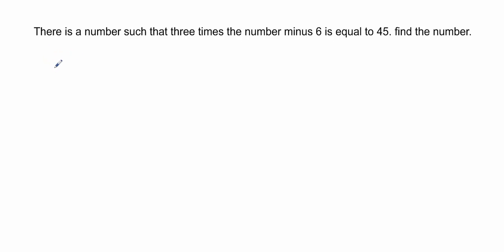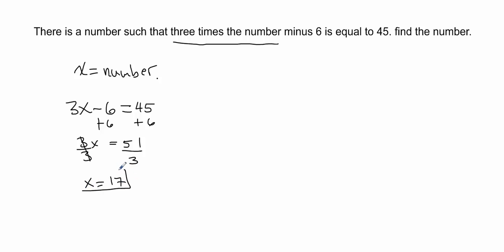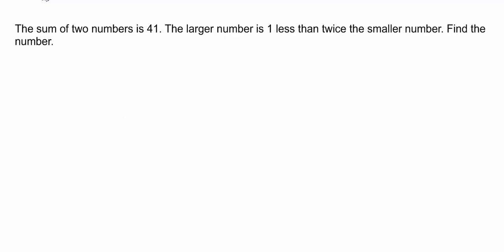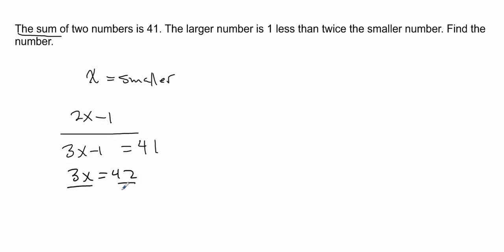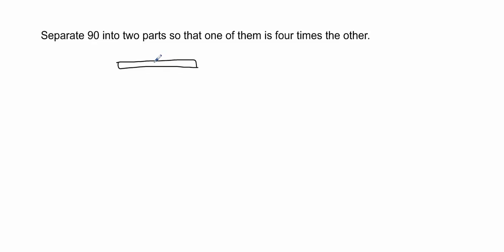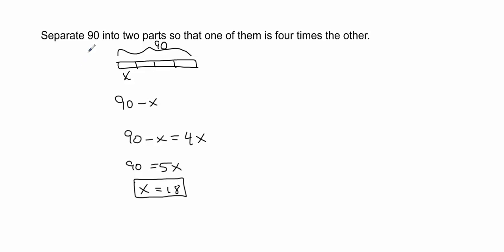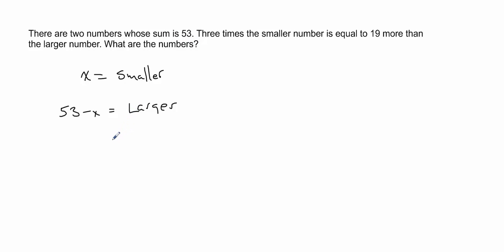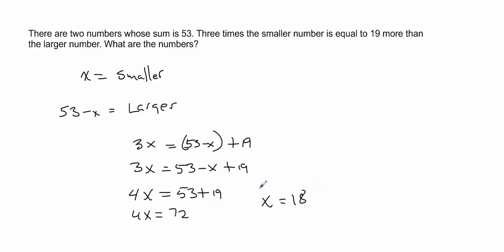Algebra 1. number word problems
Algebra 1 word problems
word problems with numbers